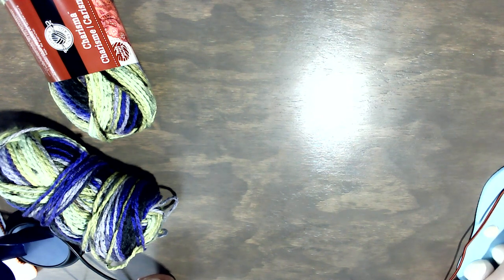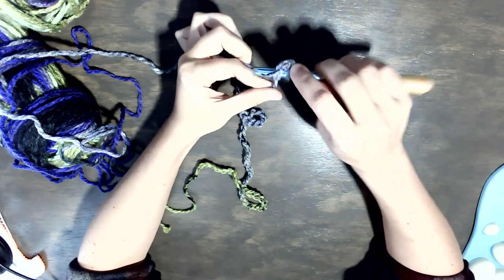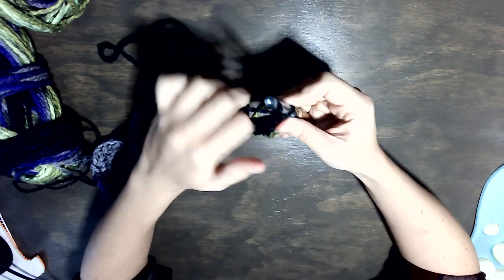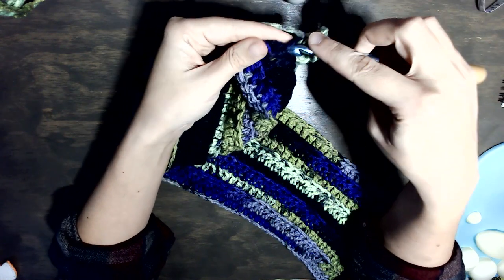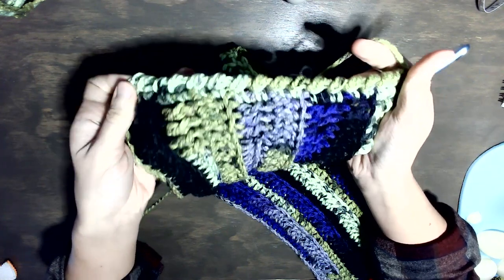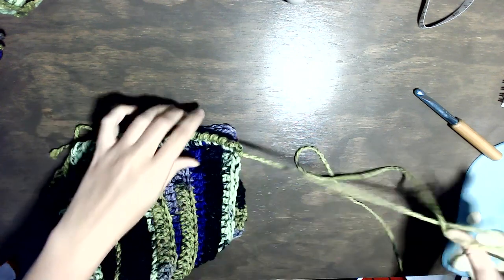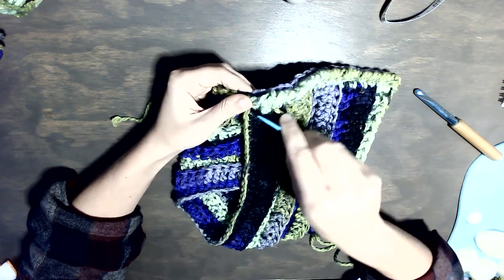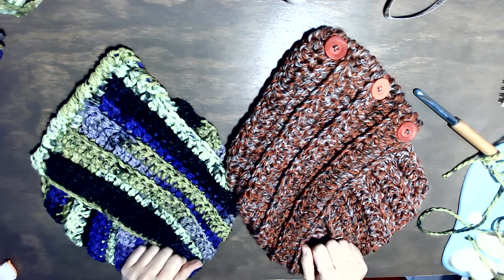Protecc Your Nekk Cowl Crochet Tutorial: How to Crochet Beginner Friendly Winter Neck Warmer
Super quick and easy to make, this hygge crochet cowl will fly right off your hook!
Grab some 5-bulky yarn, a 9mm hook, tapestry needle, scissors, and let's get started!

Snag a bag from my shop!

Want to show off your creation on social media? Use the hashtags protecccowl and randomrandisramblings so we can all see what you've made!

**Feel free to sell items made from this pattern, but don't try to claim my pattern as your own. A link back to this tutorial would be appreciated!

1/4" elastic spool I snagged from Amazon
Plastic nose wires
Hamilton Beach Steam Iron
Brother SE 600 Sewing Machine
Janome Fastlane Sewing Machine
Stanwood 10 oz yarn ball winder
Connect the Shapes
Beyond the Square
Knitter's Handy Book of Top Down Sweaters
Japanese Knitting Stitch Bible

Teamoy Organizer crochet hook case
Susan Bates crochet hook set
Westcott 3" Titanium Straight Scissor - Violet
20 oz Poly-Fil
100pcs 6-12mm Black Plastic Safety Eyes
Tapestry Needle Set
Clover Pom Pom Maker Set

⇛Wake, Crochet, Slay gear!
Red Bubble (click the Product or Department menu to access all products!)

My Written Works!

Lunatic: a new adult urban fantasy drenched in Norse lore & werewolves
From the Top: paranormal romance featuring demons
By Myself: sequel to "From the Top"

Support smallyarncreators !